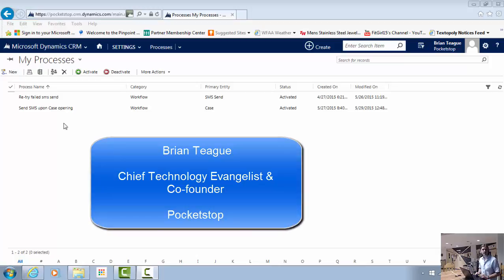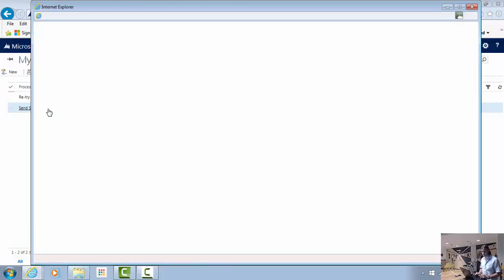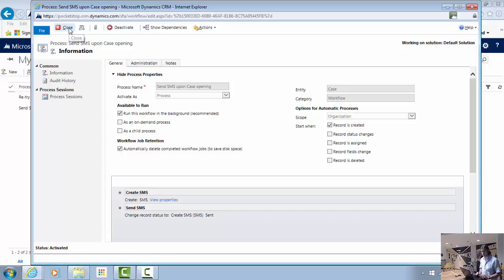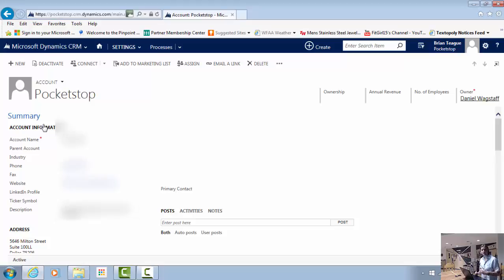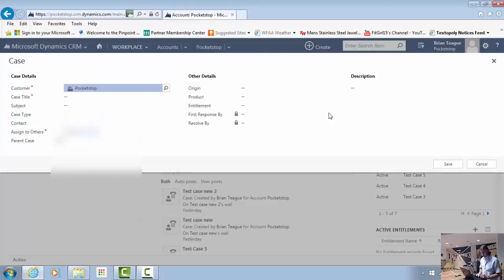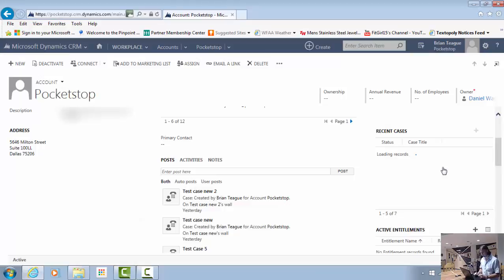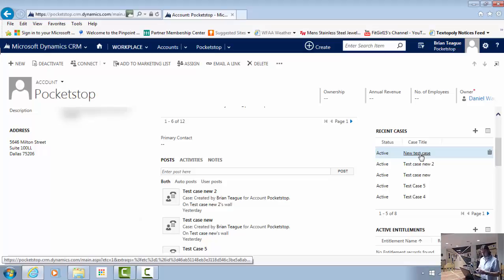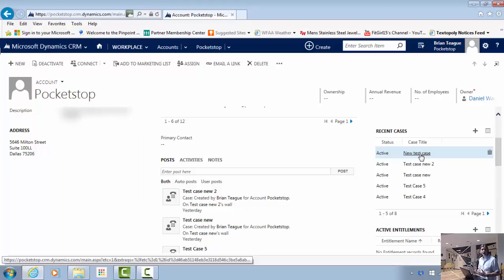Microsoft Dynamics CRM SMS Text Message Plugin demo working with Workflows and Processes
This is a video showing how Pocketstop's SMS Text Message plugin for Dynamics CRM Online and On-prem works with Workflows.